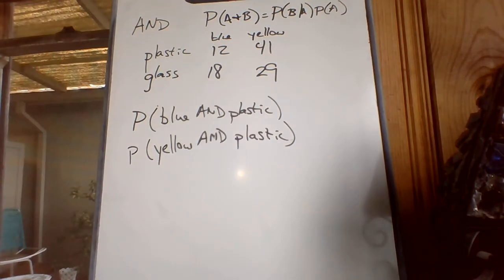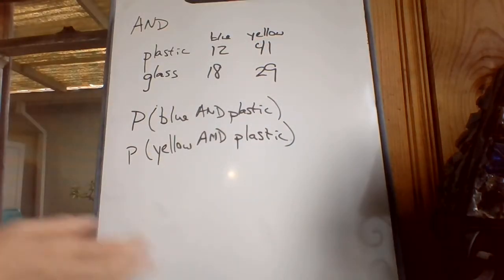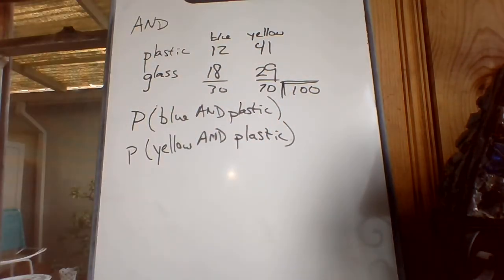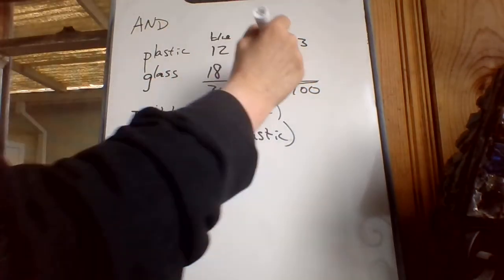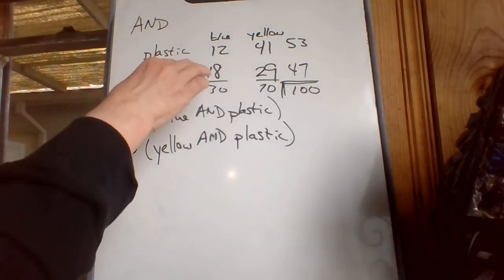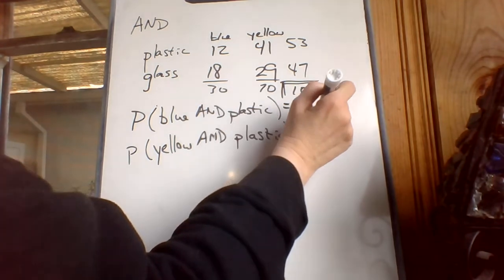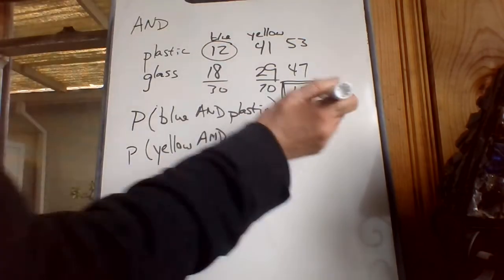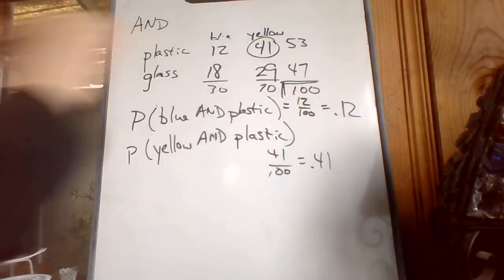P(...AND...)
The multiplication rule